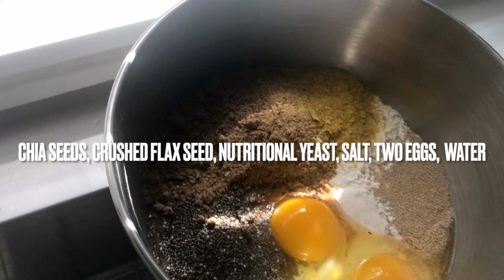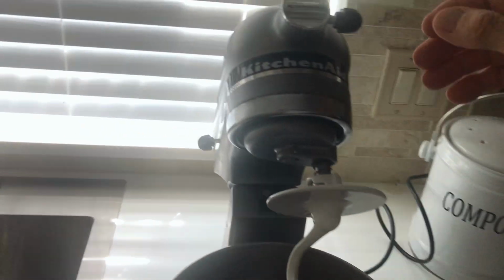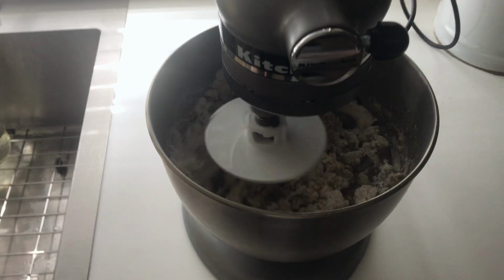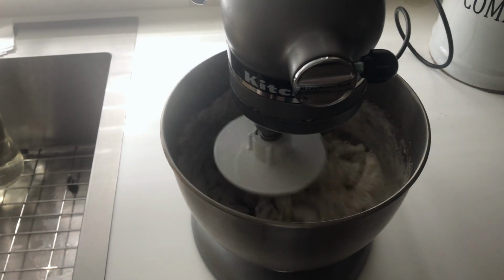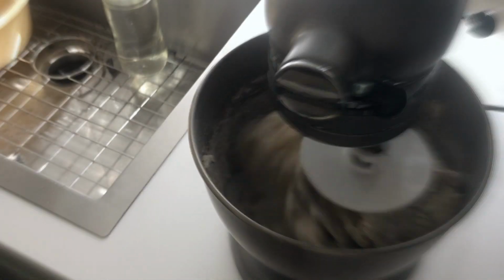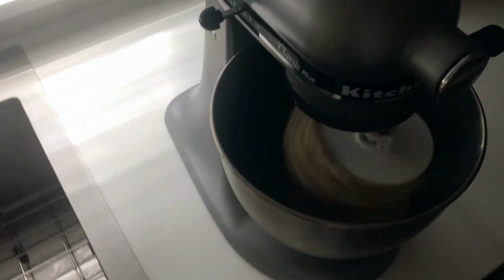Making and Baking Bread.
Shows how I make and bake bread, enriched dough.